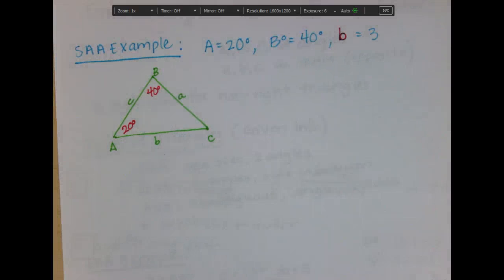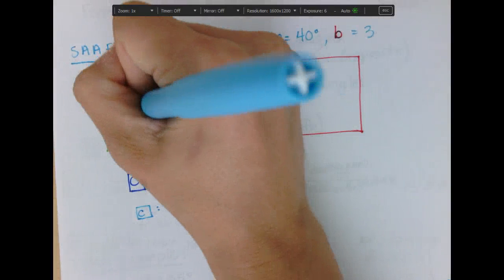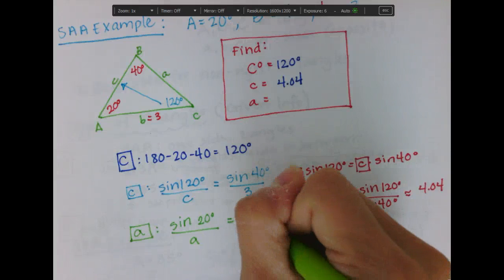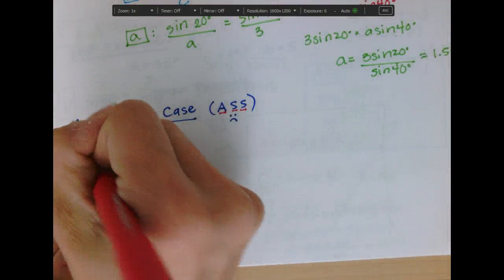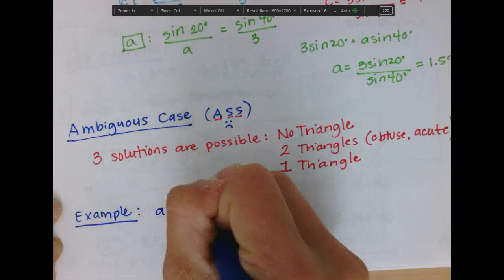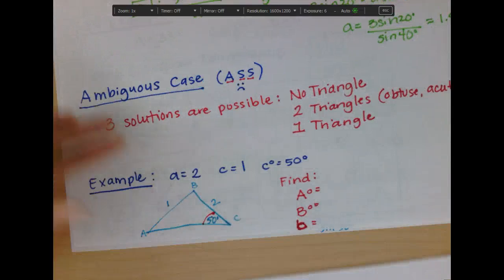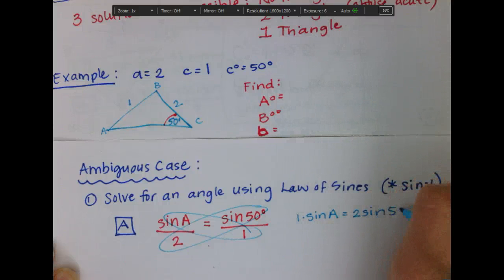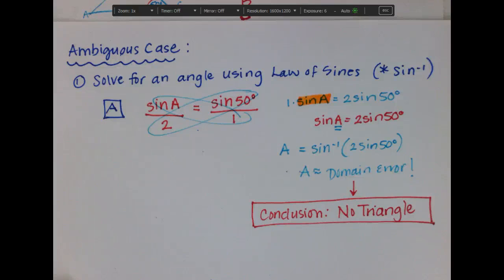9.2 Law of Sines_ Part 2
9.2  Law of Sines_ Part 2